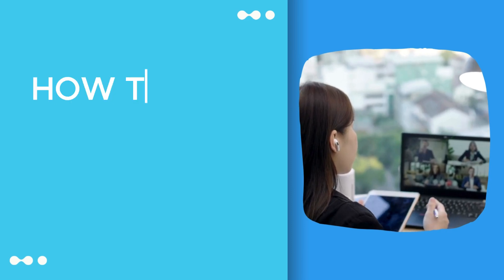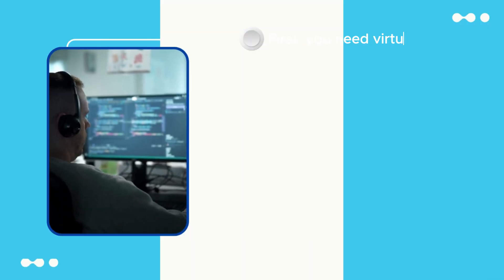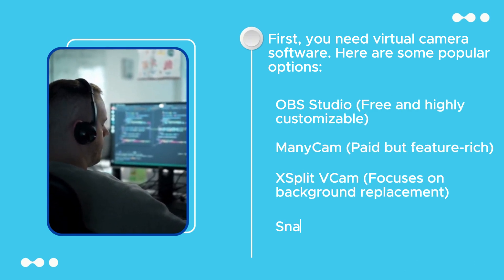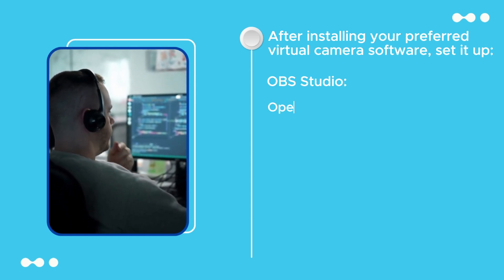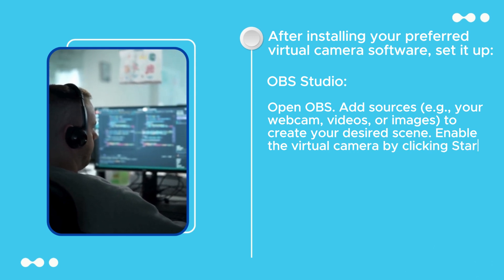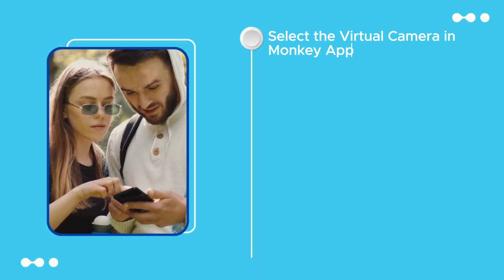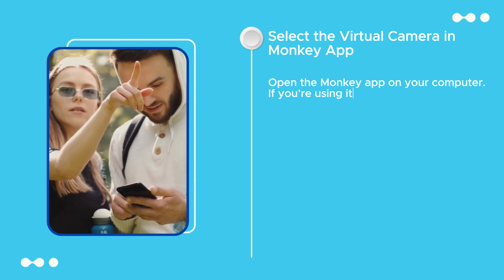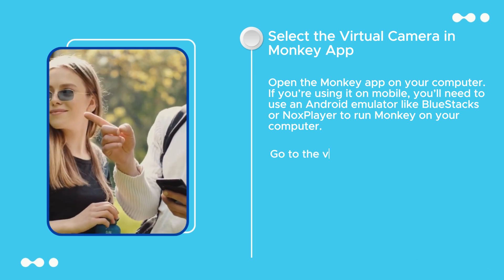How to Use Virtual Camera on Monkey App